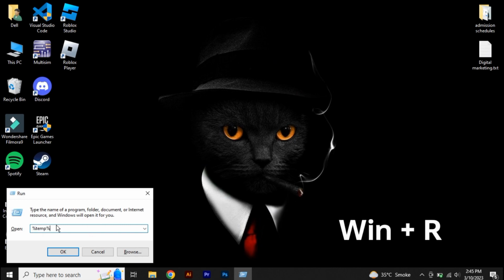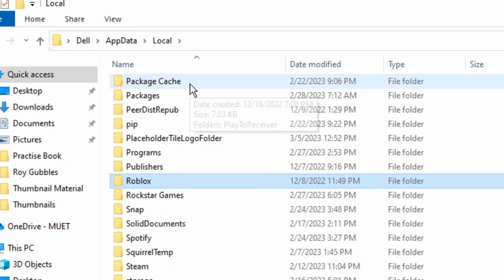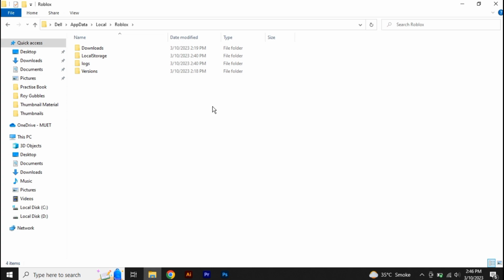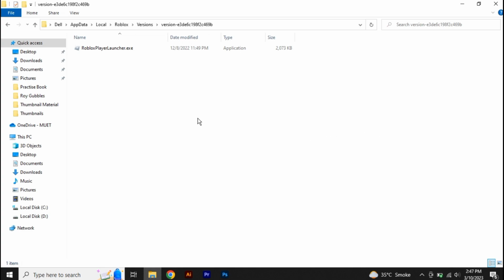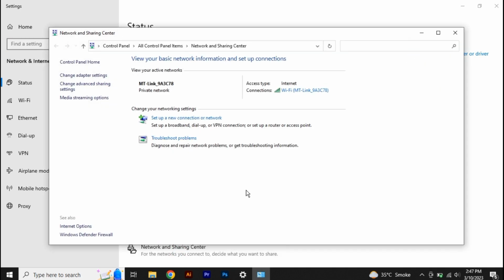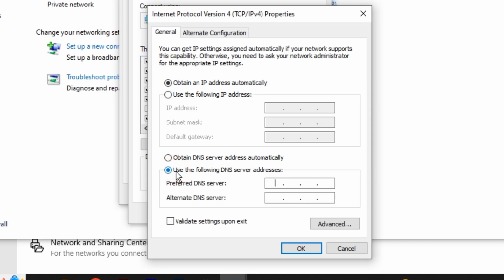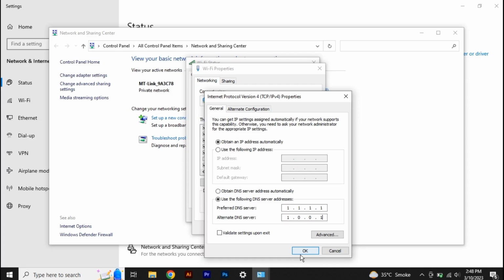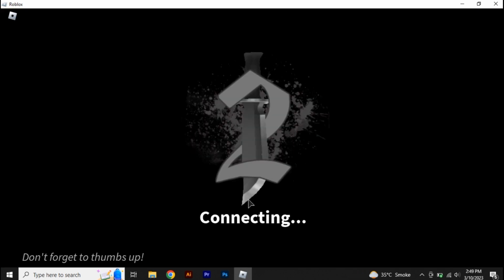How To Fix Kicked For Unexpected Client Behavior In Roblox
In this video we tell you How To Fix Kicked For Unexpected Client Behavior In Roblox. If you get kicked due this reasons we want to help you. WAtch this video and find out How To Fix Kicked For Unexpected Client Behavior In Roblox

00:00 Intro
00:05 How To Fix Kicked For Unexpected Client Behavior In Roblox